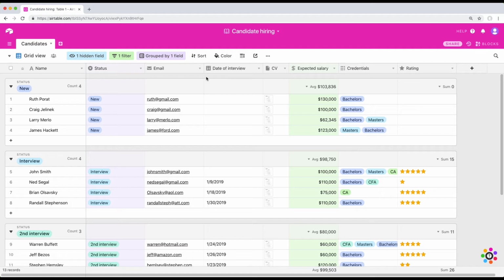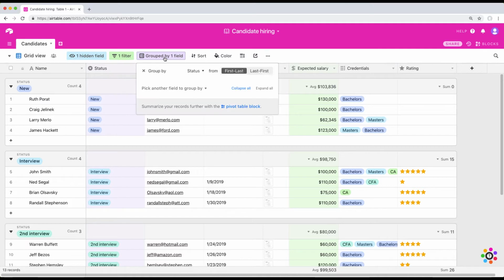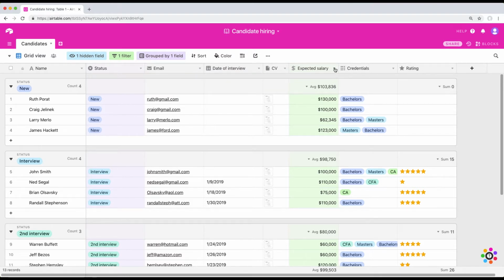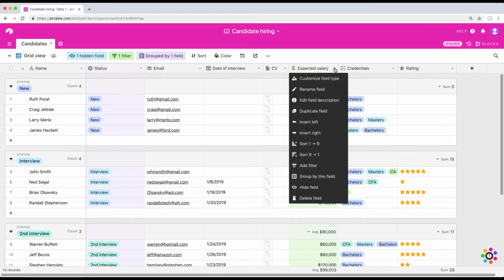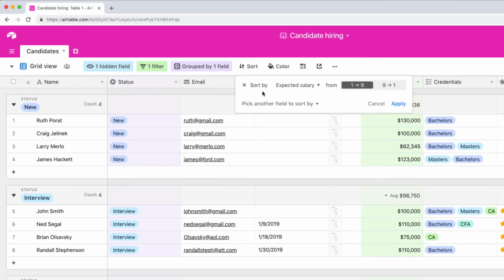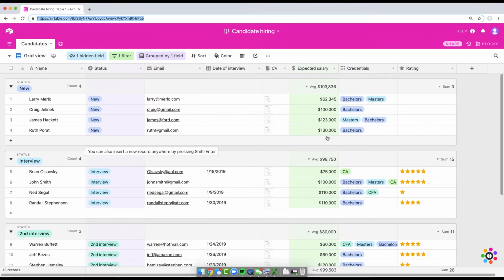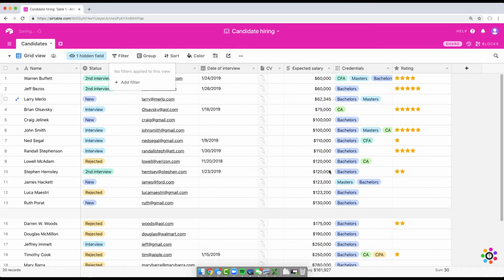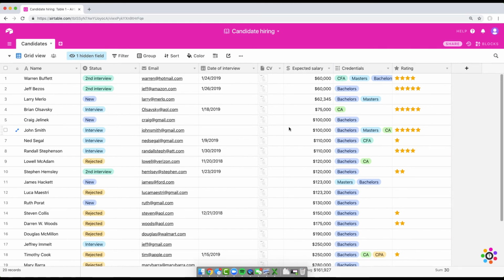How to sort records | Essential Guide to Airtable Chapter 2 Lesson 8